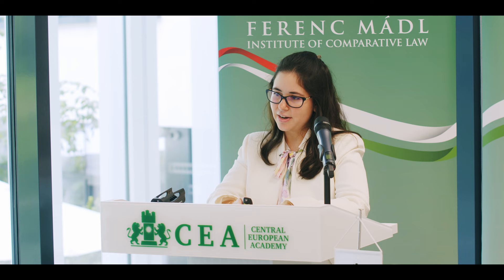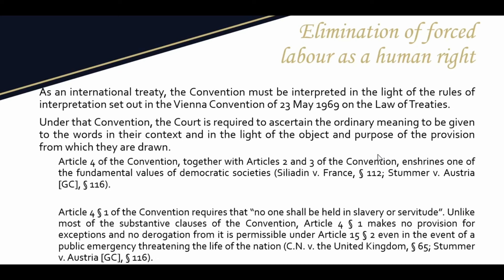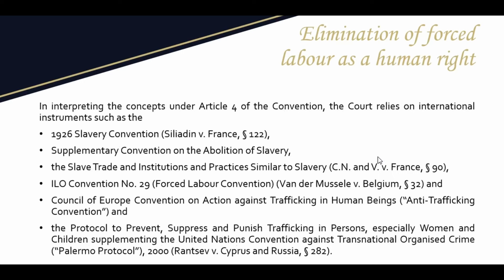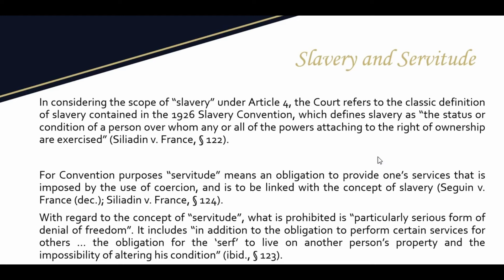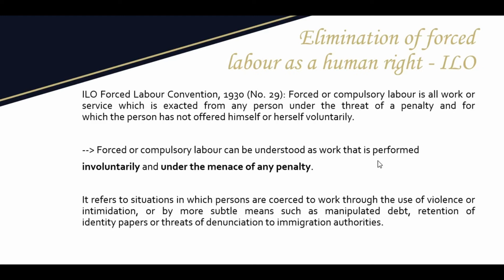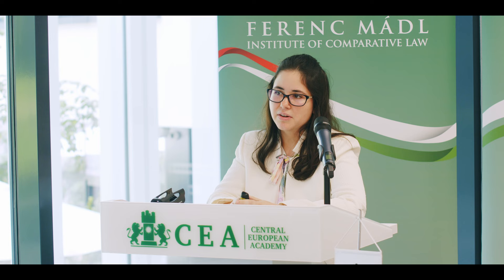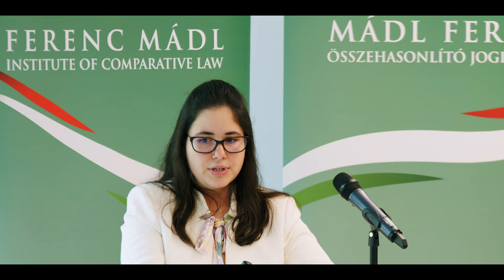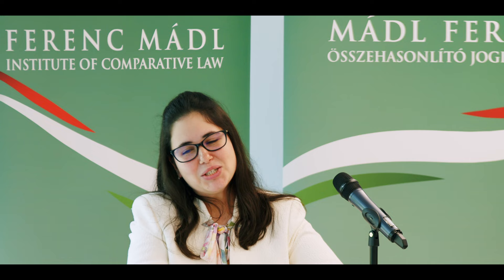R. Hrecska-Kovács - Human Rights and Employment under the ECHR with Special Regard to Central Europe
To mark the 70th anniversary of the entry into force of the European Convention on Human Rights (ECHR), the Central European Academy and the Ferenc Mádl Institute of Comparative Law are organizing a scientific international conference in Budapest on 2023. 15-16 June 2023 on “The ECHR at 70: The Central European Narrative“.

Presenter: Dr. Renáta Hrecska-Kovács, Senior Researcher, Ferenc Mádl Institute of Comparative Law, Hungary
Presentation title: Human Rights and Employment under the ECHR with Special Regard to Central Europe

For more information about the conference, please visit the following

The video was made by:  @nextagefilm ​